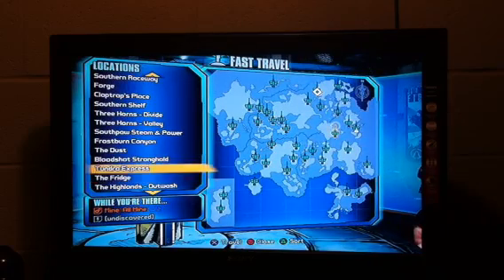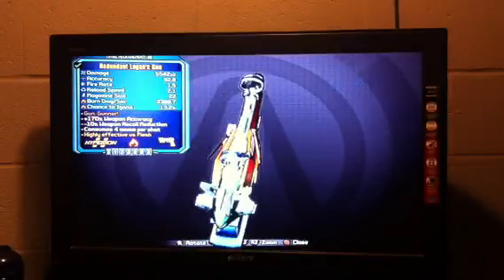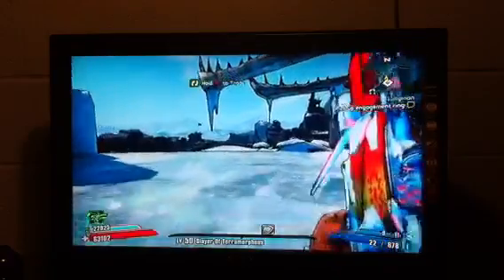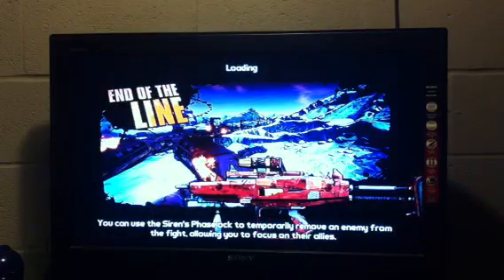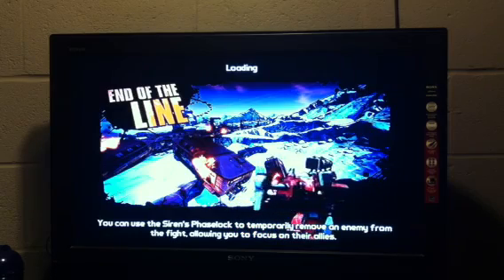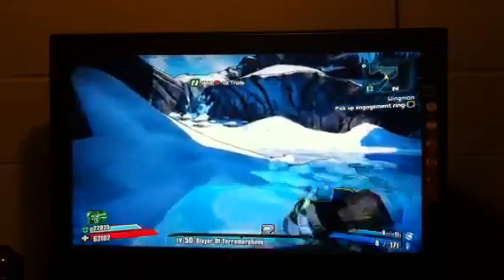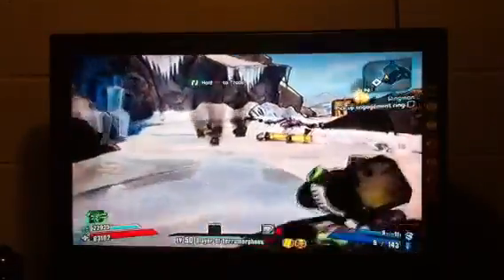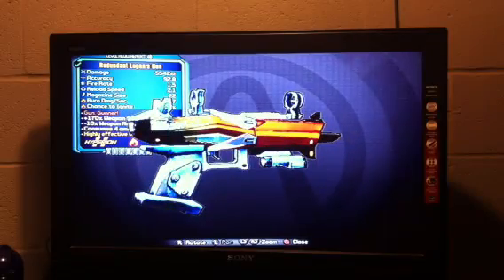How to get the logans gun in borderlands 2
How to get the gun from Wilham